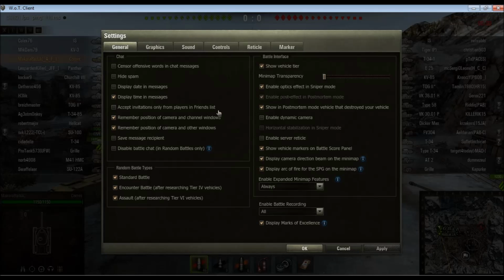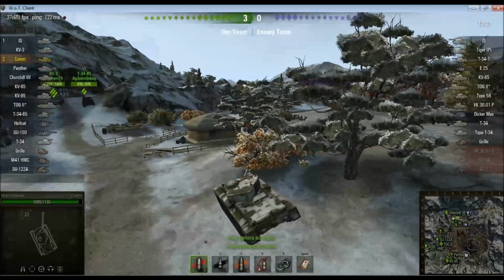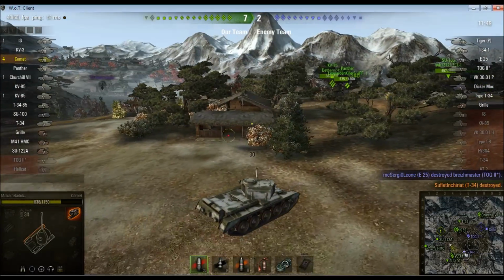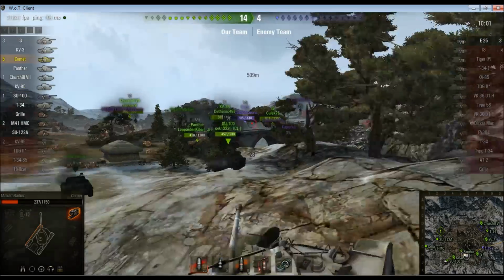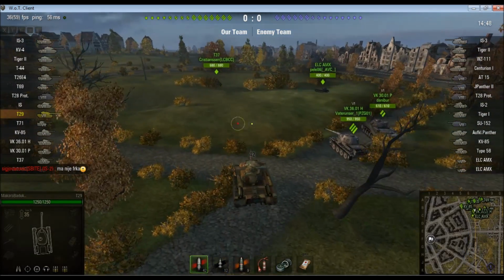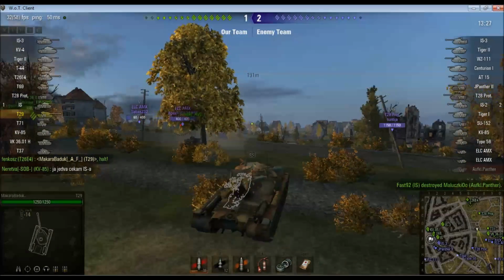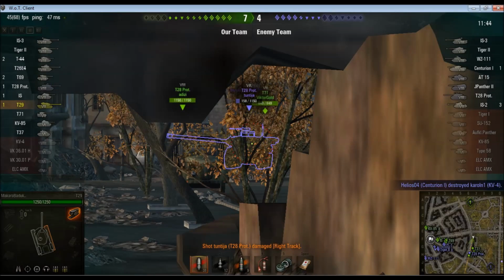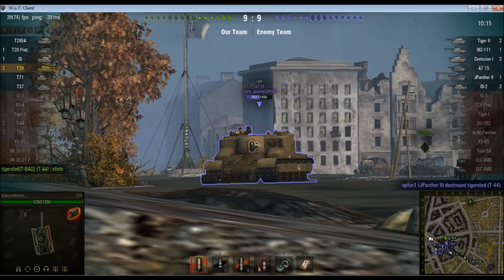World of Tanks Subscriber Replay: Comet, T29, The Joy of Depression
One of the most important stats in the game that is not shown in the garage, these games from Mak showcase some gun depression.